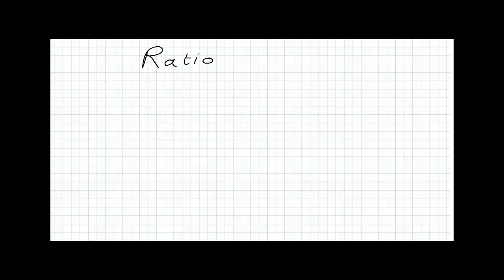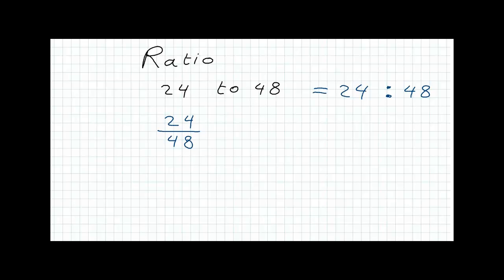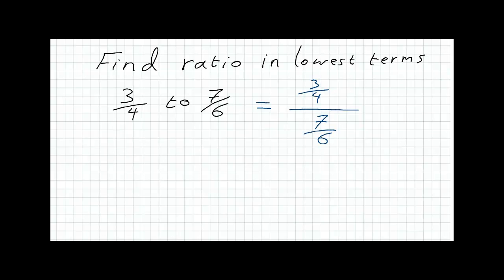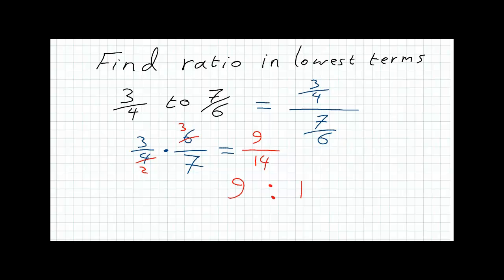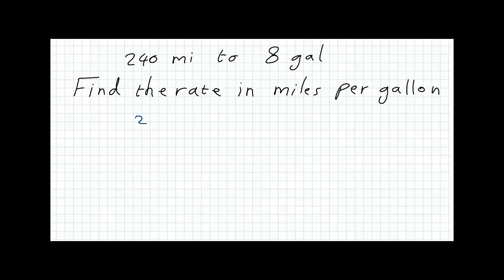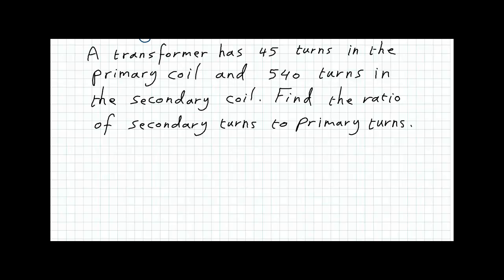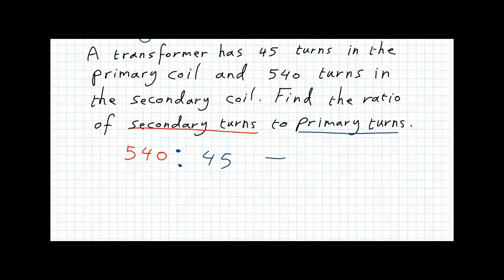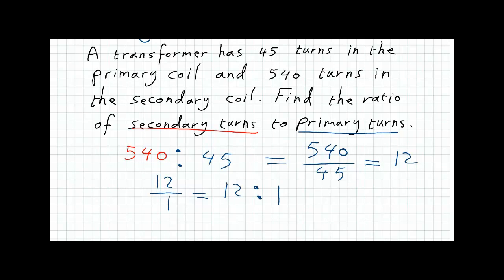Ratio TM 7.1